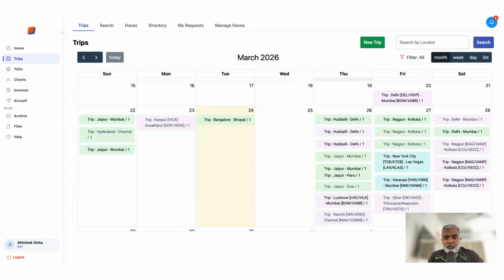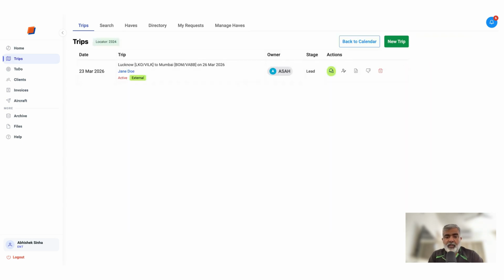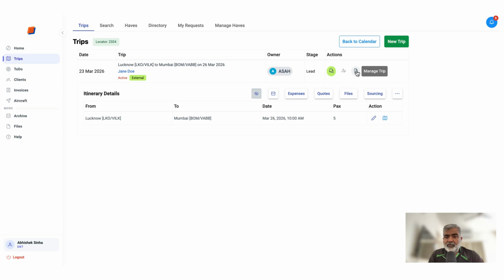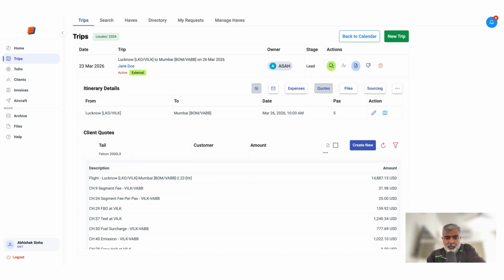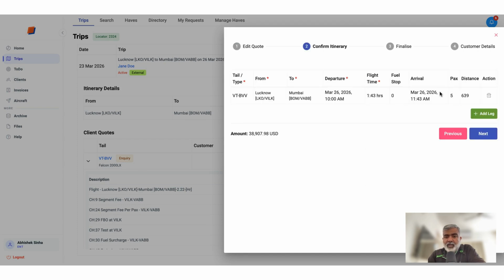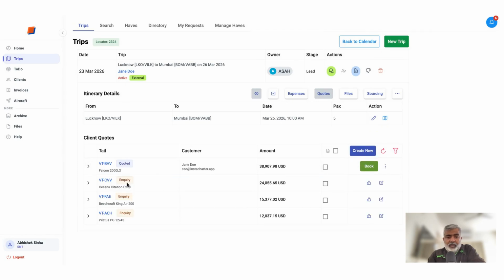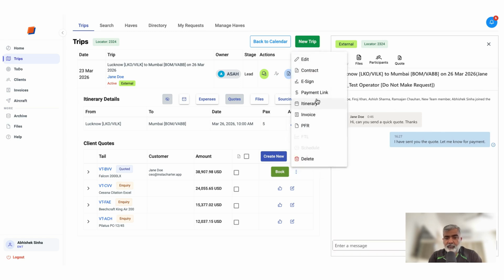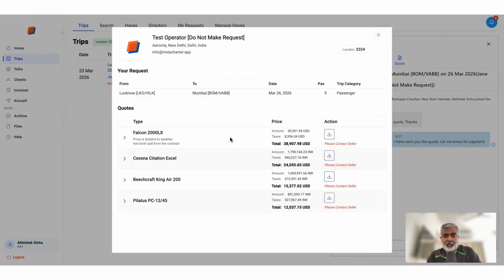Single Point | Quoting Workflow for Air Charter Operators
Managing charter quotations, trip ownership, pricing breakdowns and client communication across disconnected systems can slow down response time and create operational inefficiencies for air charter operators.

This video explains how operators and enterprise brokers can manage charter quoting workflows inside Single Point, including trip management, pricing calculations, quote creation and real-time client communication.

The video also discusses:

• Internal and external charter trip workflows
• Calendar-based trip organization and source visibility
• Managing trip ownership and operator responsibilities
• Creating and editing charter quotes
• Operator pricing breakdowns and custom charges
• Segment fees, positioning, FBO and operational cost calculations
• Margin management and pricing adjustments
• Tax, currency and default organizational settings
• Stripe payment link workflows
• Real-time chat communication with brokers and clients
• Quote visibility and broker quote cloning workflows
• Managing confirmed and booked charter trips

The walkthrough also explains how operators can manage external broker requests, communicate through integrated chat workflows and maintain centralized quote management from a single workspace.

Features such as pricing automation, integrated communication, payment workflows and quote management help operators respond faster and maintain more organized charter sales operations.

This video is useful for:
• Air charter operators
• Enterprise charter brokers
• Charter sales teams
• Aircraft management companies
• Private aviation professionals
• Aviation technology teams